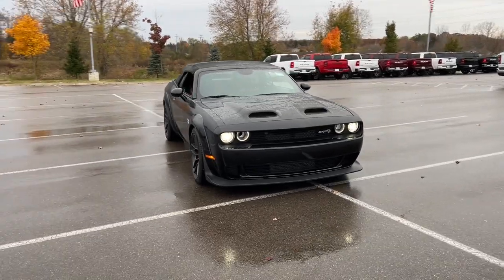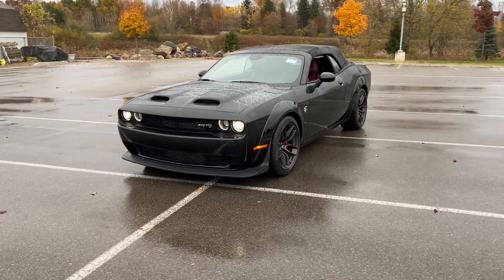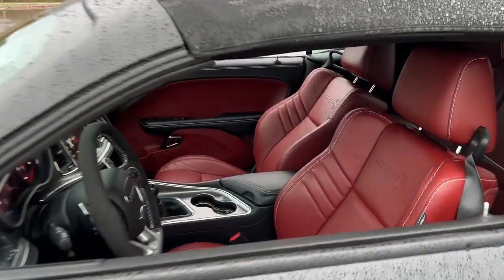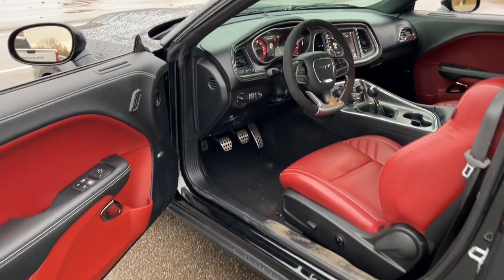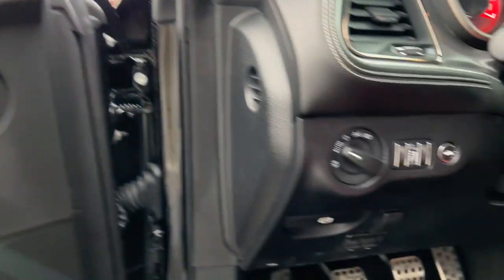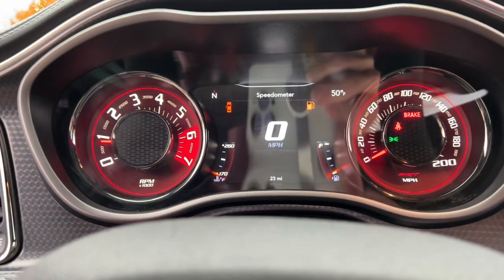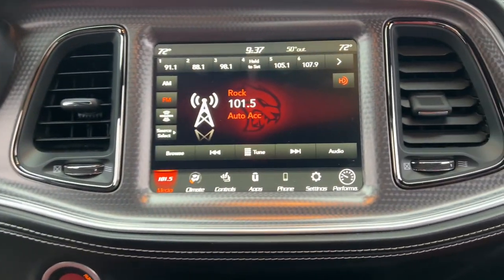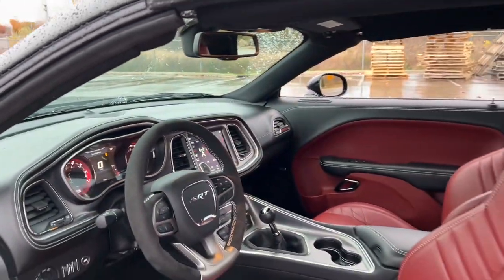2023 Dodge Challenger SRT Hellcat Widebody Lapeer, Oxford, Davison, Imlay City, Lake Orion MI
New 2023 Dodge Challenger SRT Hellcat Widebody available at Jim Riehls Friendly CDJR of Lapeer located in 1515 S Lapeer Rd, Lapeer, MI, 48446.
Stock#: L23I018 - VIN#: 2C3CDZC99PH617021

Servicing the Lapeer, Oxford, Davison, Imlay City, Lake Orion area.

Please mention the stock# L23I018 when you contact the dealership for this vehicle.

Take a moment to check out the  2023  Dodge Challenger. The Dodge Challenger: The monstrously powerful, unapologetically comfortable driver-focused muscle car that positions you to lead the pack. These are just some of the great options this vehicle comes with: Heated Steering Wheel
, Apple Carplay®/Android Auto®, Touchscreen Infotainment System, Navigation System, Keyless Entry, Heated Mirrors, Premium Sound System, Satellite Radio, Back-Up Camera, Electronic Stability Control. Experience the edginess of high performance with attitude in the Challenger. Take it out on the road today.